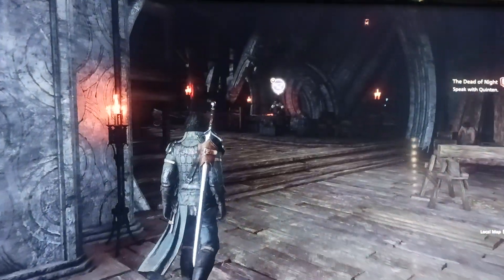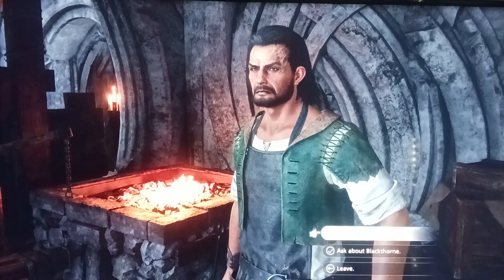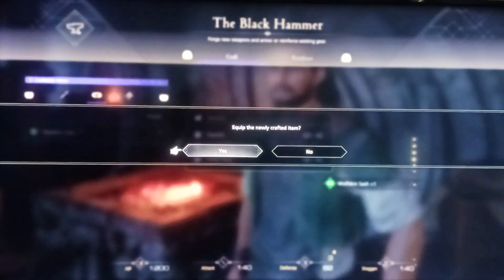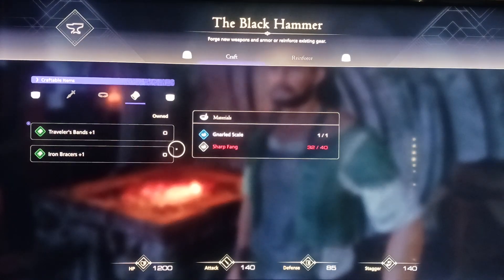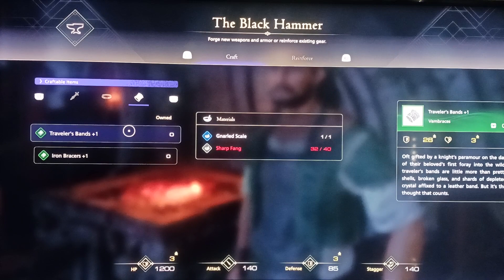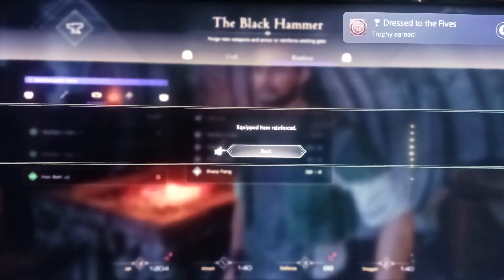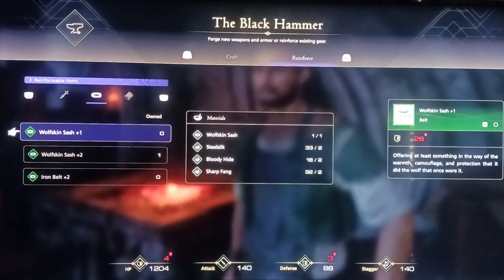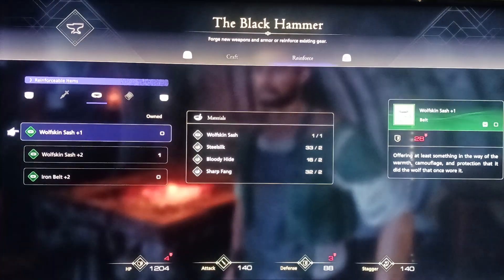Final Fantasy XVI: Dressed to the Fives Trophy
In this video we upgraded our gear 5 times earning the following trophy:

Dressed to the Fives